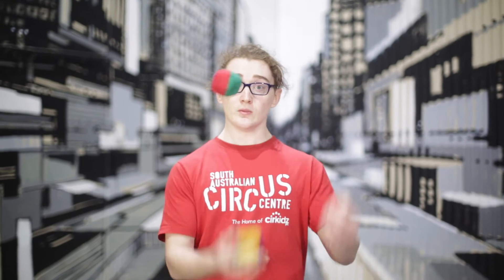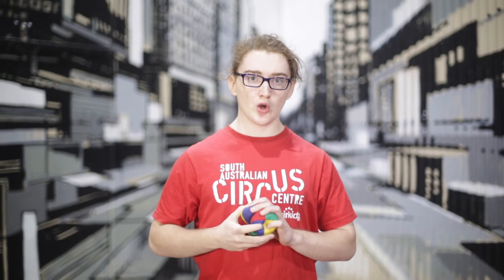Intro / Day 0 | 30 Days of Juggling